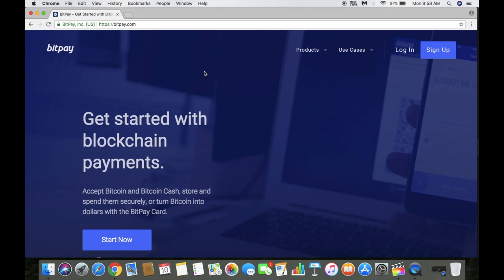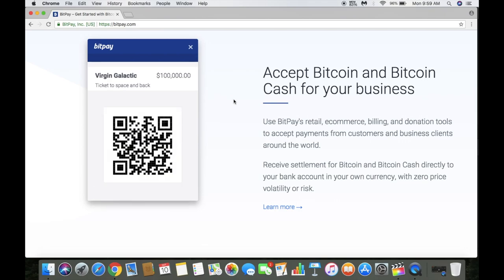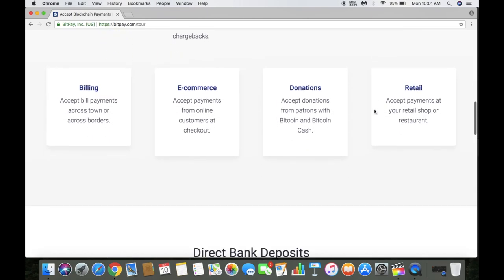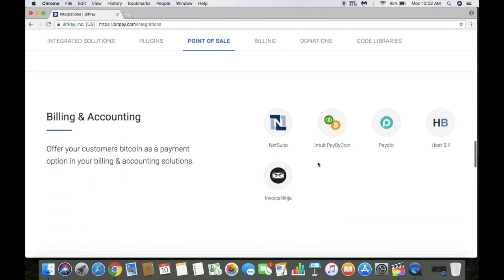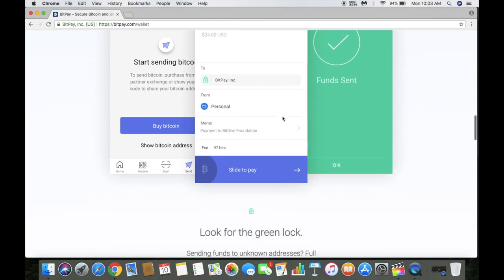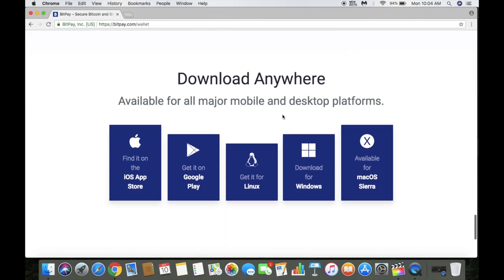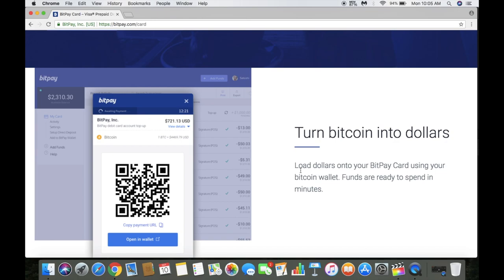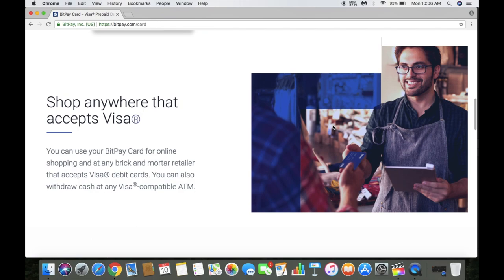Spend Bitcoin Anywhere with This Crypto Debit Card!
BitPay | Crypto Debit Card | Bitcoin Hard Wallet

BitPay is your crypto hard wallet that can manage all of your blockchain payments through a secure hard wallet. It works for the everyday crypto user and if you have a business where you want to expand to that market it works well for that too.

My Site: thewolfofcrypto.biz

                                  Crypto Exchanges

Cryptohopper Automated Crypot Bot free 30 day trial!